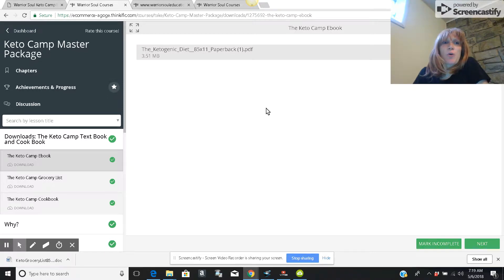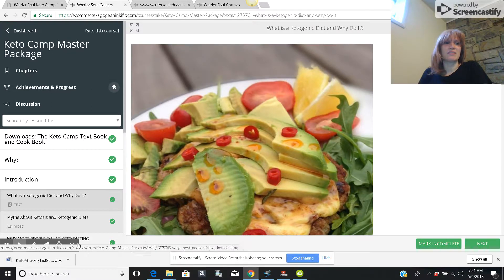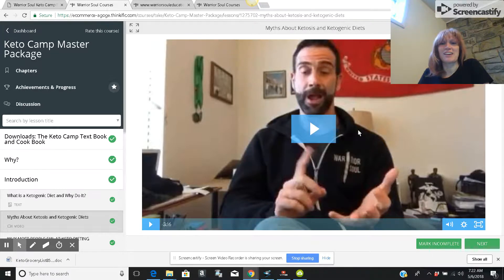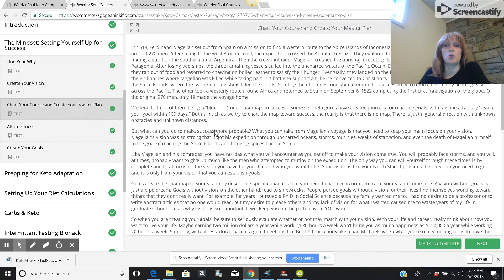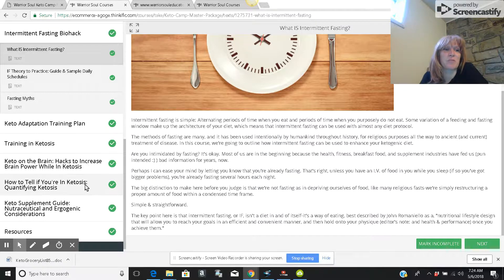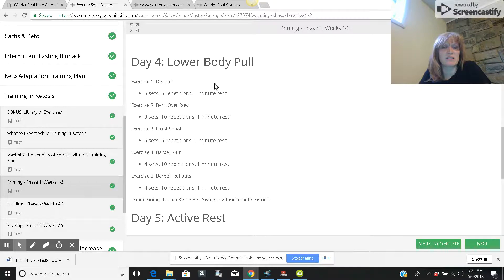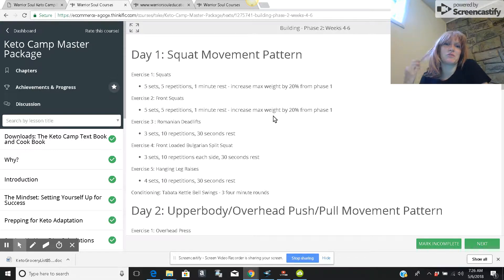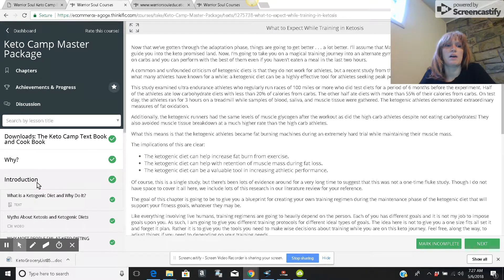May 6, 2018 7:27 AM